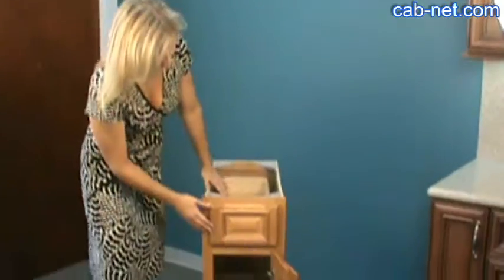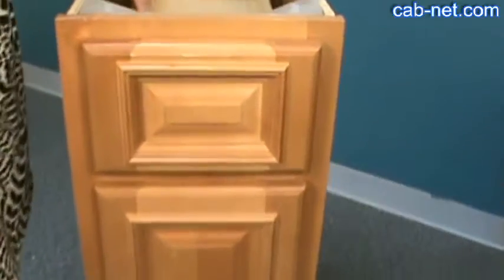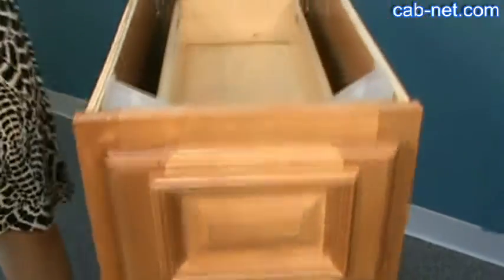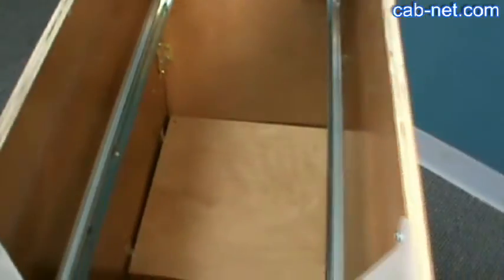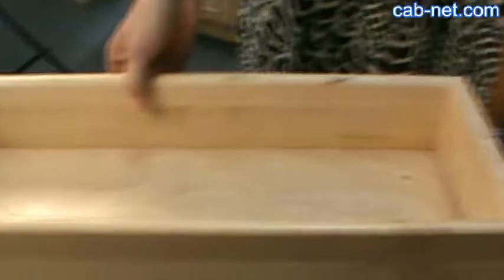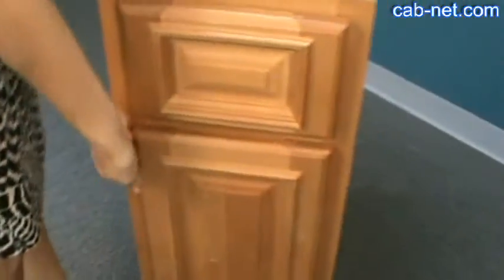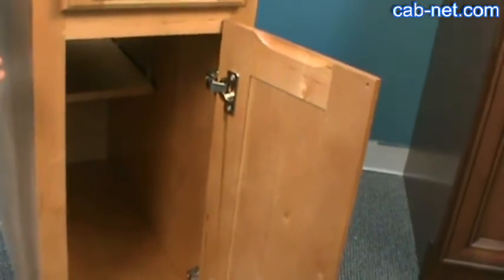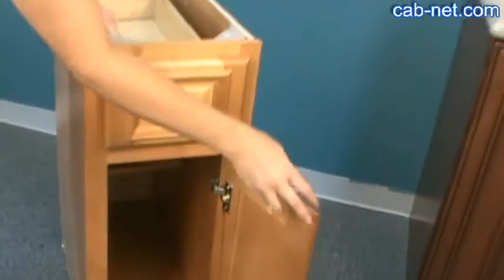Santa Fe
Solid Maple Door, Spice Stain, Solid Wood Raised Panel Door and Drawer, 3/4 Overlay, all Wood 1/2 inch Plywood Box, Side Mount Bal Bearing with Full Extension Glides